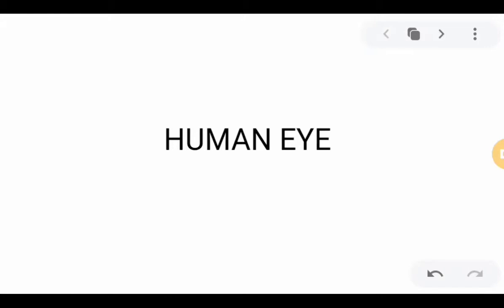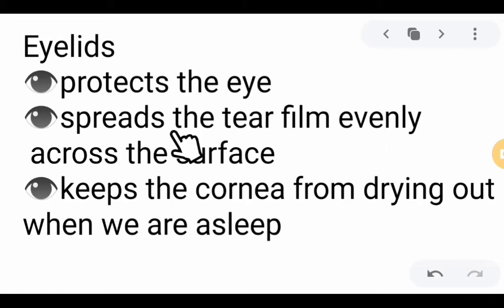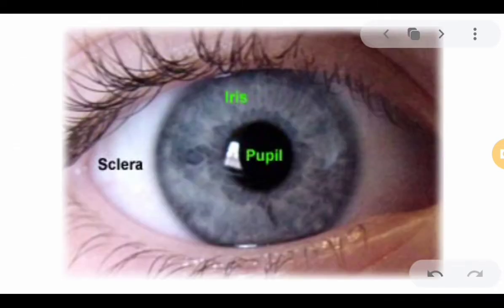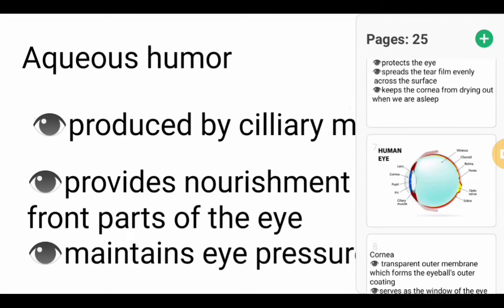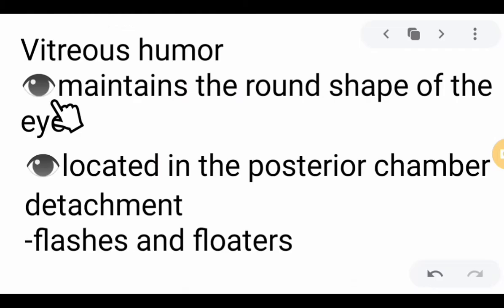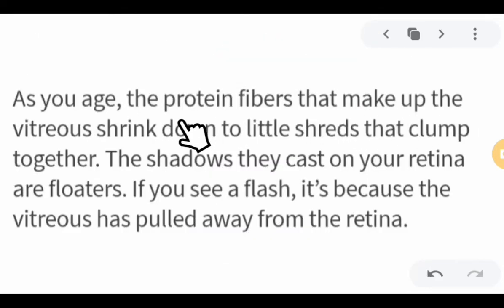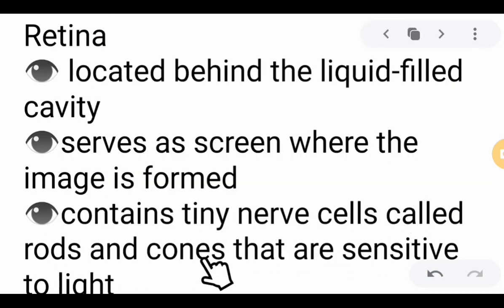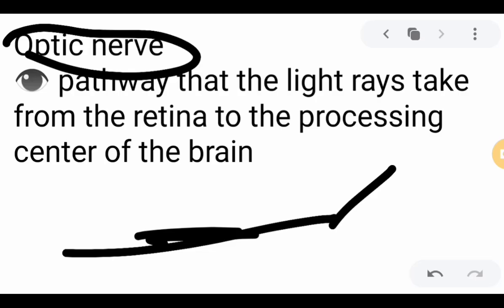THE HUMAN EYE AND ITS FUNCTIONS